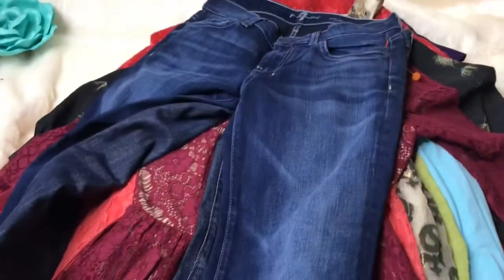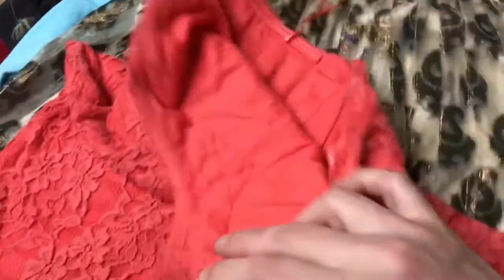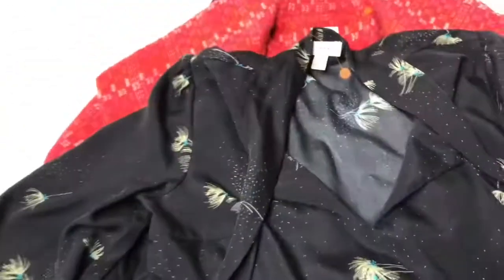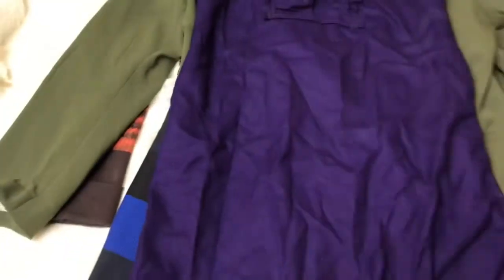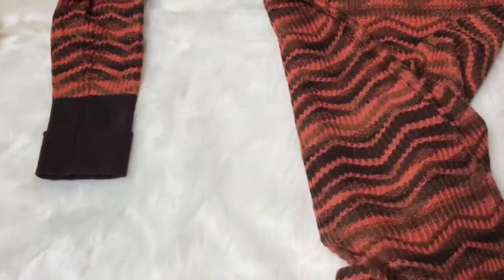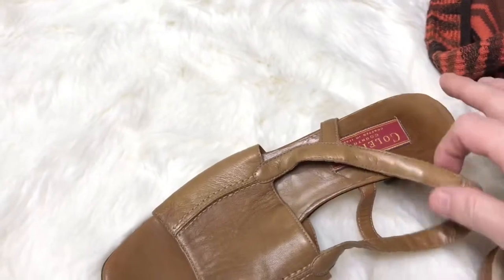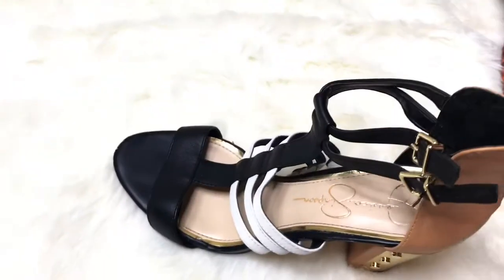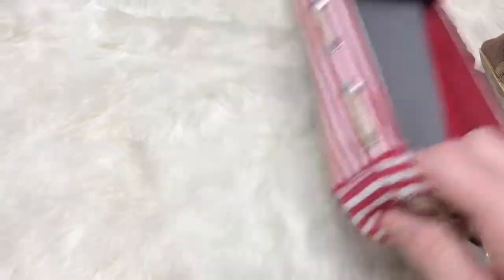Thrift Haul for Resell on Poshmark #10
Hey guys! I’m Vicki, if you didn’t know already. I’m a part time seller on the Poshmark app, on rare occasion I sell on eBay too. This here is a small but awesome to me Goodwill Haul of items I will be reselling on Poshmark!

If you haven’t downloaded the Poshmark app, what are you waiting for. There are tons of amazing deals. You can use my code allybethany and get a $5 credit too. 😁

Follow me on Poshmark @allybethany